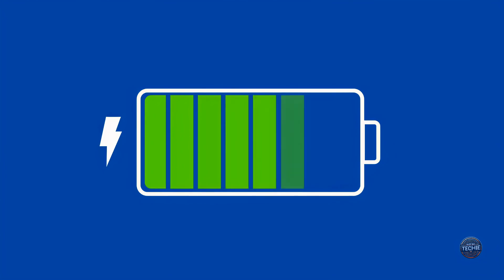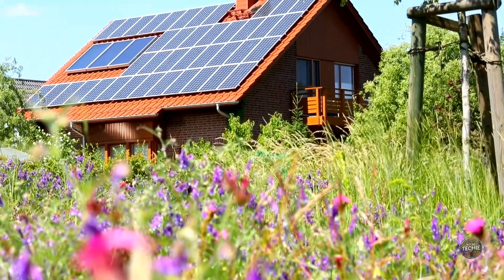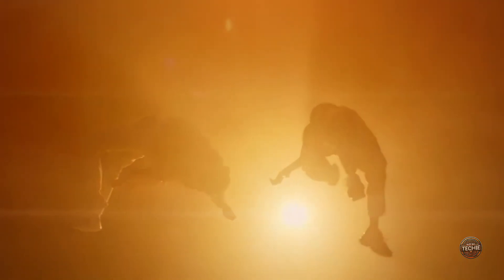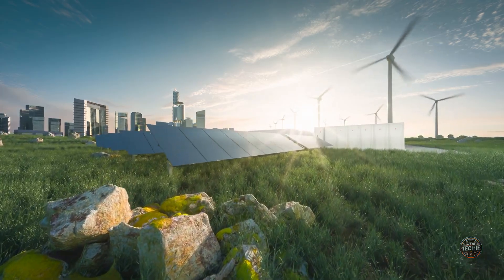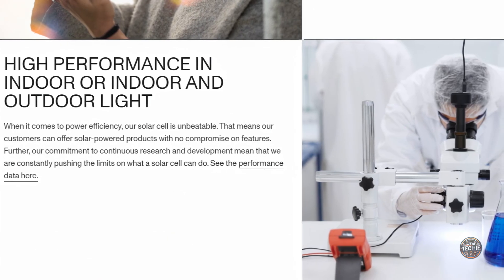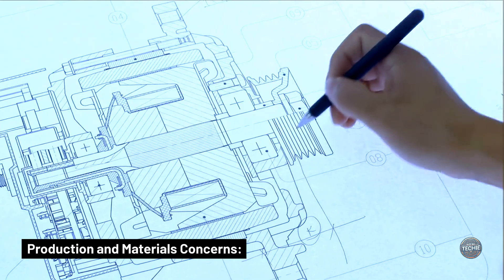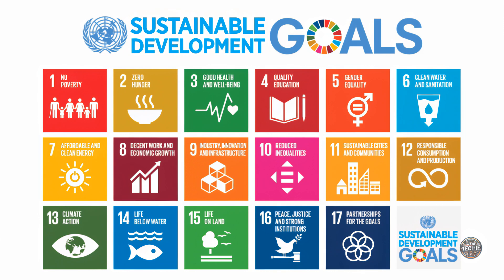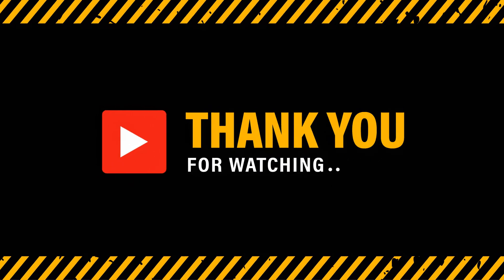Why Solar Tech Could Make Batteries Obsolete Sooner Than You Think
🔋 What if your devices never needed to be charged again? Sounds unbelievable, right? In today’s video, we dive into groundbreaking solar technology that could make batteries a thing of the past. From solar-powered gadgets to flying vehicles, the future of energy is closer than you think!

🌍 In this episode, we explore:
The history of solar technology and how far it's come
How innovations like Exeger's Powerfoyle are changing the game
Real-world applications of solar tech in everyday gadgets
What a battery-free future could look like for you

🚗 Imagine a world with no more cables, no more disposable batteries—just clean, renewable power from any light source. Whether it’s your headphones, tablet, or even your car, solar tech might soon be the only power source you’ll ever need.

👨‍🔬 At NotSoTechie, we break down complex science and tech to make it accessible and exciting.

💬 QUESTION OF THE DAY: What’s the most surprising way you’ve seen solar energy used?